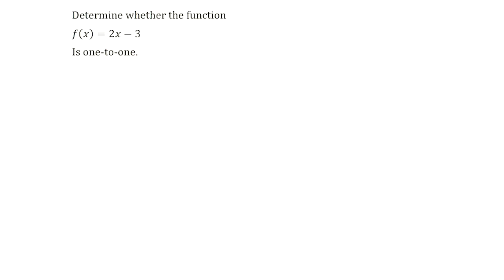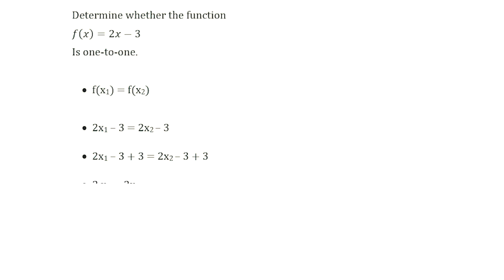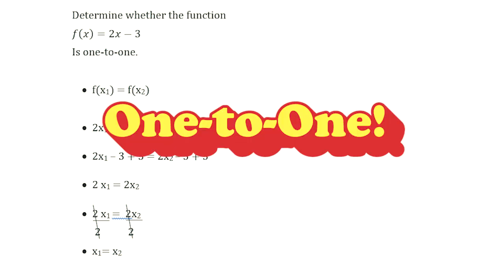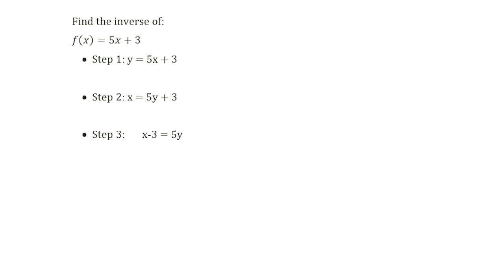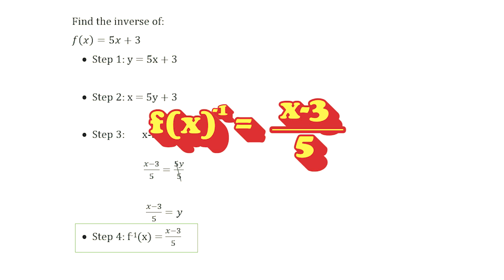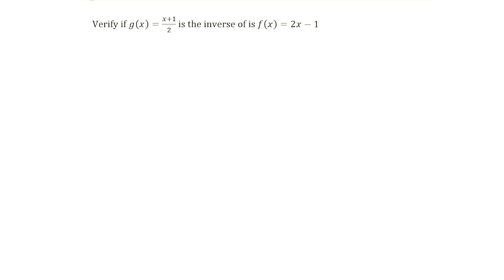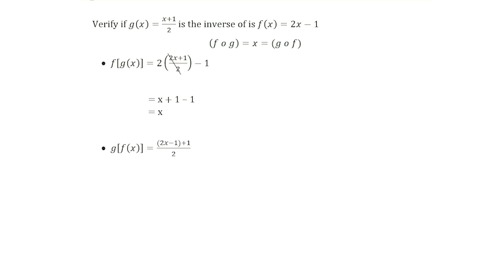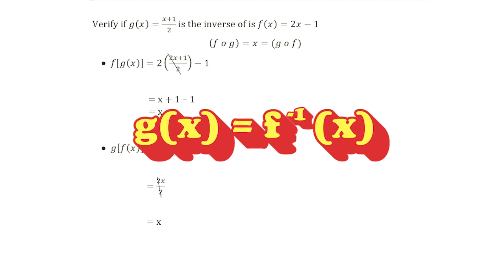The Amazing Adventures of Math Lord Boy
Group 8 General Mathematics Performance Task # 2.1: One-to-One and Inverse Functions